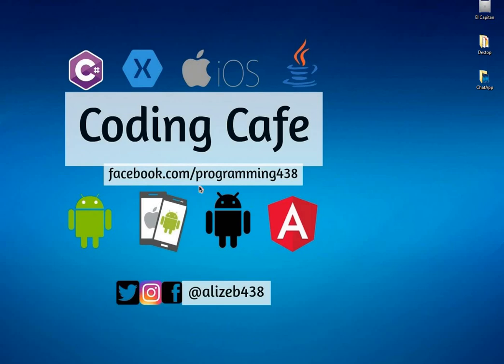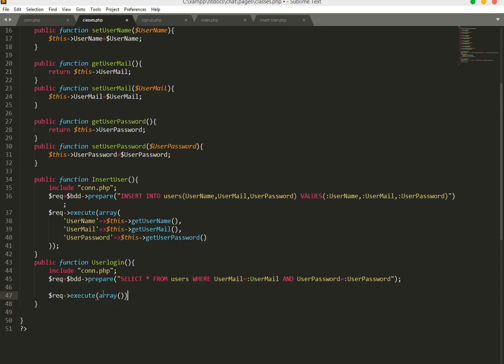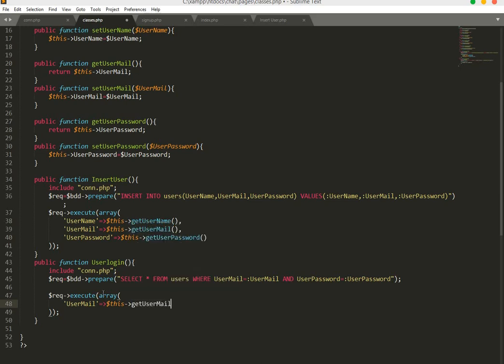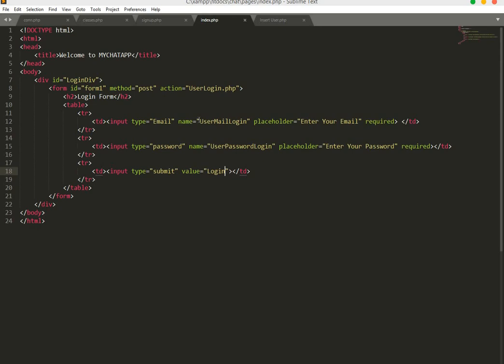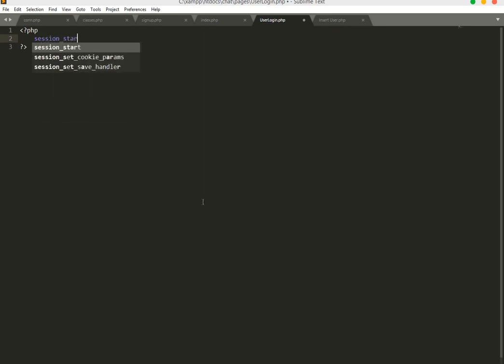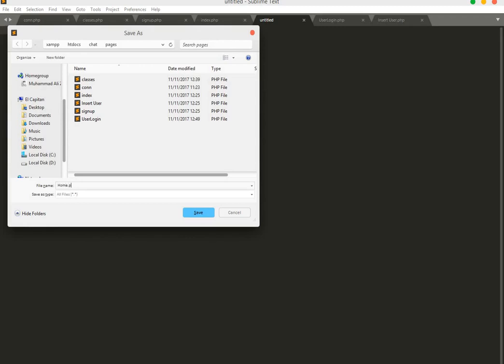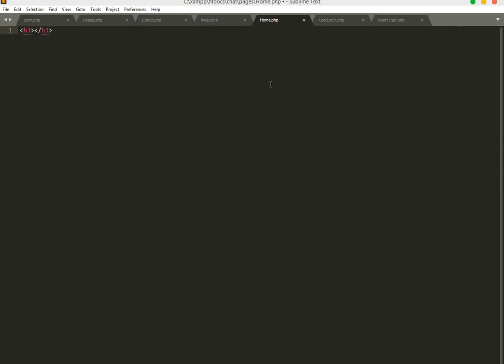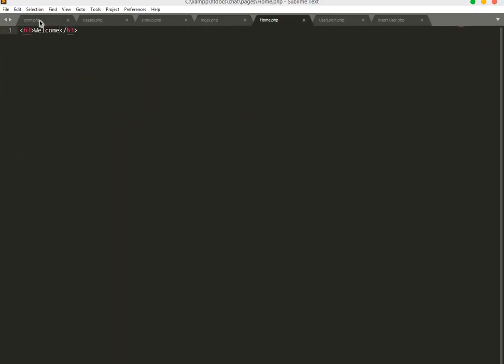PHP Group Chat App Tutorial 05 - php pdo login system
In this video tutorial#05 we will allow user to login user php pdo methods with mysql.